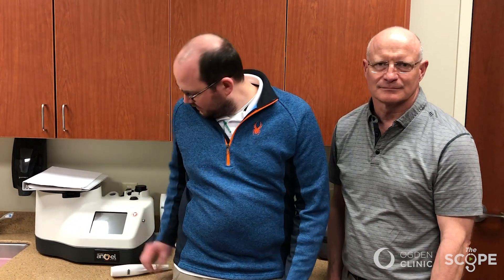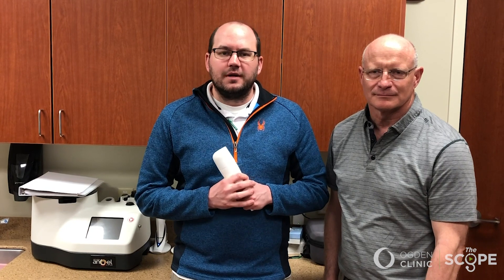Ep. 62: Improving Pain Management after Knee Replacement Surgery | The Scope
Orthopedic Surgeon Dr. Jeff Sorenson is joined by Sports Medicine Physician Dr. Brett Martindale. These two specialties work together to help patients recover faster and with less pain thanks to a new procedure called Iovera.